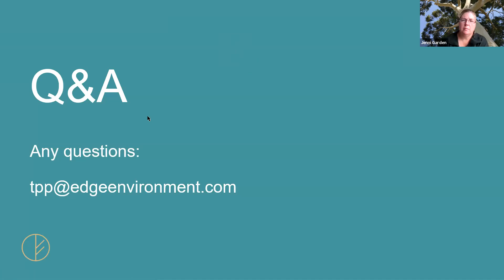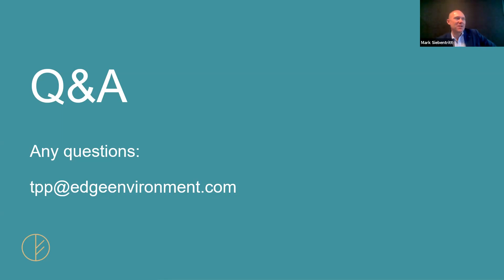Webinar Recording: Tree Planting Predictor Tool - Morning Session 10th Nov 2021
The Tree Planting PredictorTM was developed by Edge Environment to directly support urban land managers and decision-makers make evidenced-based decisions about setting future canopy cover targets.

In this webinar, we provide an overview of the tool and its benefits.

The tool is designed to be delivered in a workshop process, which helps tailor its application for given locations and build confidence from technical staff through to decision makers about the underlying technical rigour.

Presenters:

Mark Siebentritt - Director, Edge Environment

Jenni Garden - Senior Consultant, Edge Environment

About Edge:

Edge is a full service sustainability consultancy focused on Asia-Pacific and the Americas. Our teams are based in Australia, New Zealand, the United States and Chile.

We exist to help our clients create value from tackling one of world’s most fundamental challenges: creating truly sustainable economies and societies. We do this by combining science, strategy and storytelling in a way that gives our clients the confidence to take ambitious action, and do well by doing good. Our mission is to create a world where unsustainable is unthinkable.